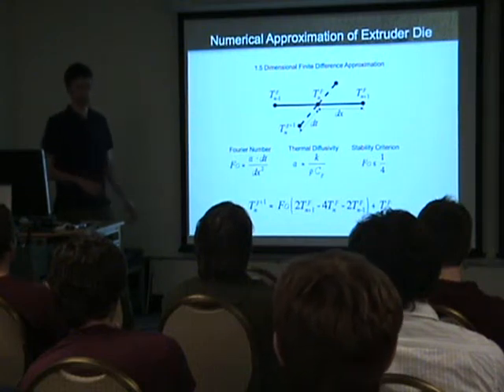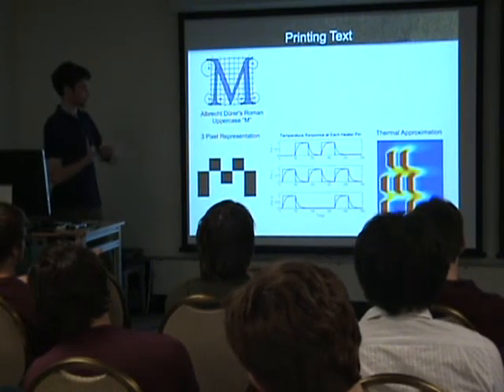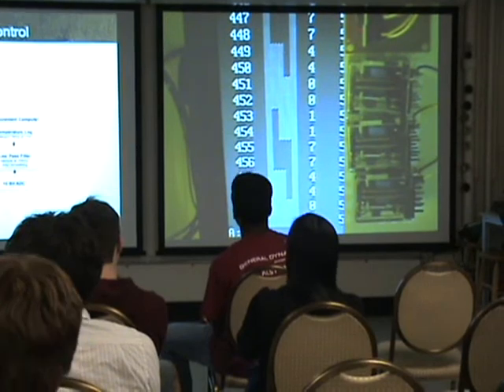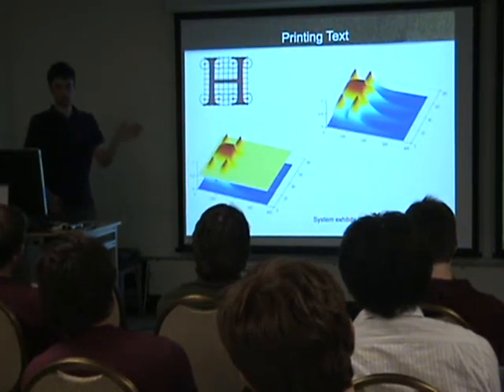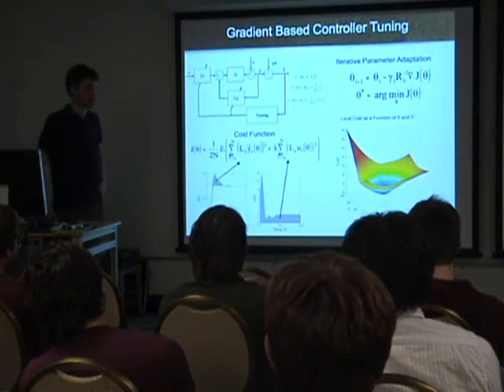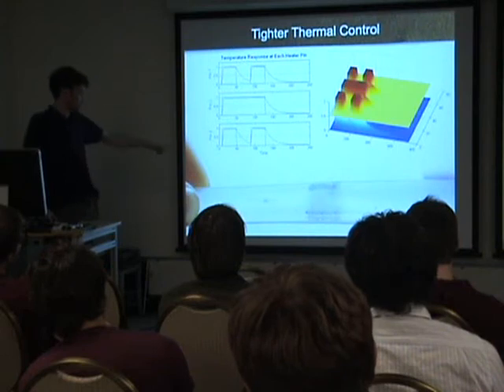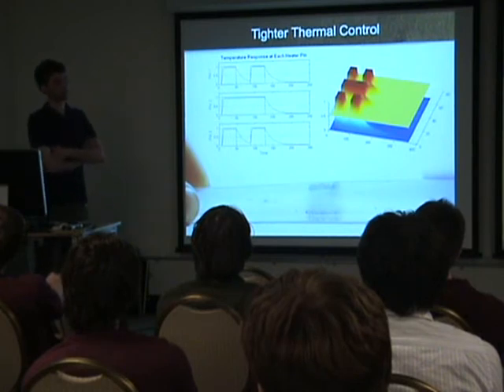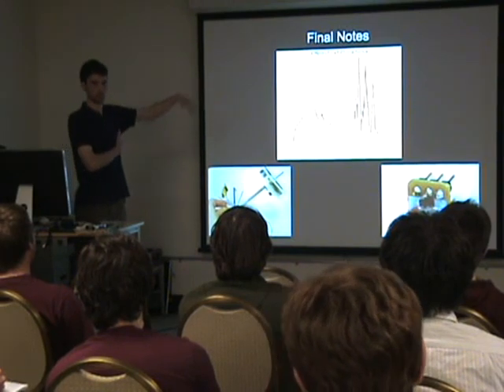Sharkskin Extruder Project part 2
Sharkskin Extruder
by Michael Mckinley
UMASS Amherst Graduate of 2009